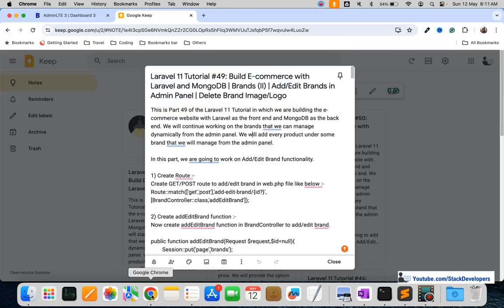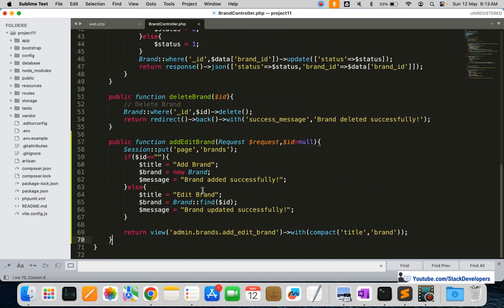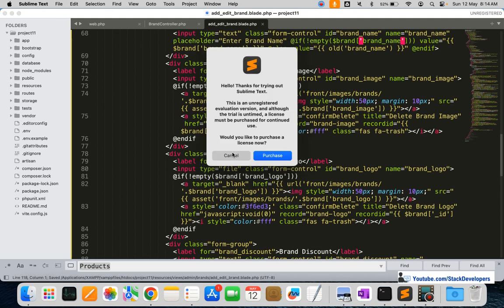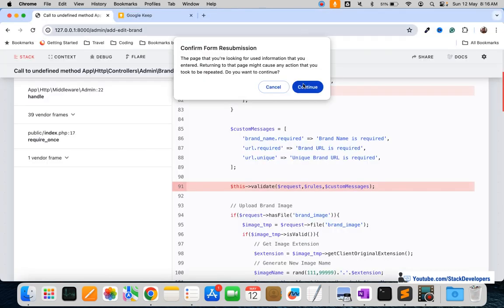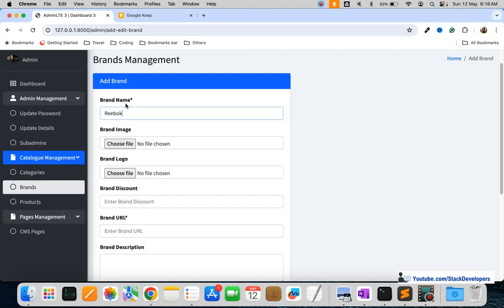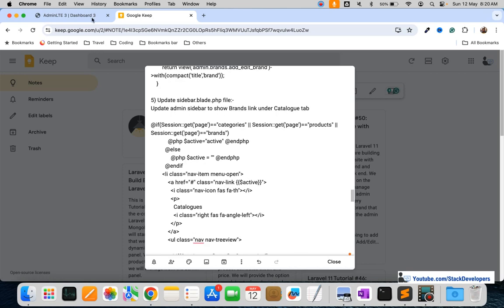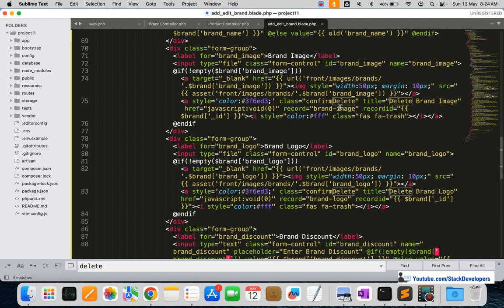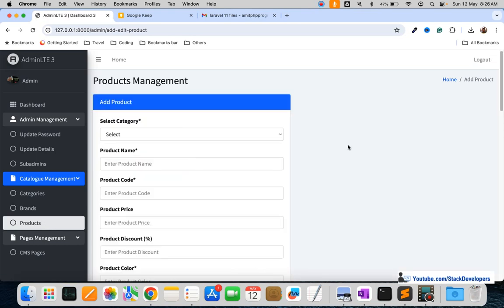#49 Laravel 11 / MongoDB Tutorial | Brands (II) | Add/Edit Brand in Admin Panel | Delete Brand Image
This is Part 49 of the Laravel 11 Tutorial in which we are building the e-commerce website with Laravel as the front end and MongoDB as the back end. We will continue working on the brands that we can manage dynamically from the admin panel. We will add every product under some brand that we will manage from the admin panel.

In this part, we are going to work on Add/Edit Brand functionality.

1) Create Route :-
Create GET/POST route to add/edit brand in web.php file like below :-
Route::match(['get','post'],'add-edit-brand/{id?}',[BrandController::class,'addEditBrand']);

2) Create addEditBrand function :-
Now create addEditBrand function in BrandController to add/edit brand.

3) Create add_edit_brand.blade.php file :-
Now create add_edit_brand.blade.php file under /resources/views/admin/brands/ folder with add/edit brand form.

4) Update addEditBrand function :-
Now update addEditBrand function in BrandController to add/edit brand.

5) Update sidebar.blade.php file:-
Update admin sidebar to show Brands link under Catalogue tab.

Now, we are going to delete Brand Image & Logo.

6) Create Route :-
Create GET Routes with parameter brand id in web.php file like below :-

Route::get('delete-brand-image/{id?}',[BrandController::class,'deleteBrandImage']);
Route::get('delete-brand-logo/{id?}',[BrandController::class,'deleteBrandLogo']);

7) Create deleteBrandImage & deleteBrandLogo Functions :-
Create deleteBrandImage & deleteBrandLogo Functions at BrandController where we will get brand image & logo from brand id and will delete brand image & logo from brands table and from folder as well.

8) Update add_edit_brand.blade.php file:-
Update add/edit brand page once again to show delete links for brand image and logo.

Now we are able to delete the brand image & logo both from the folder and database.